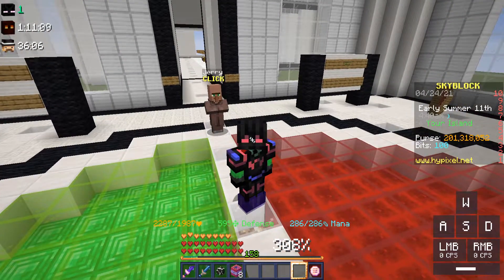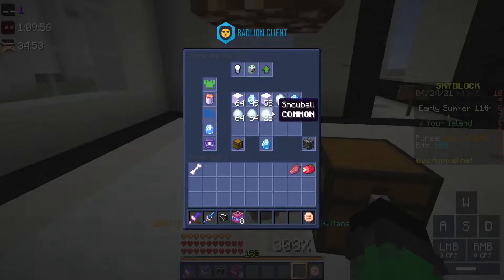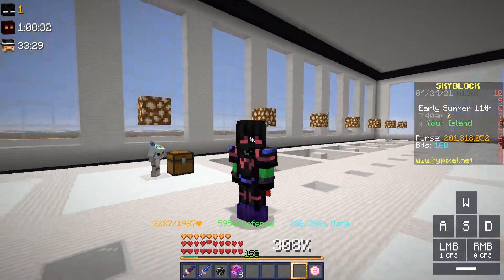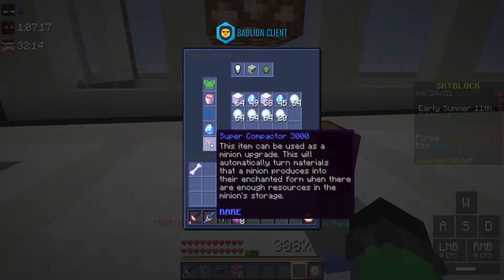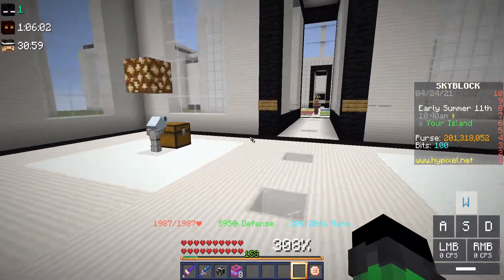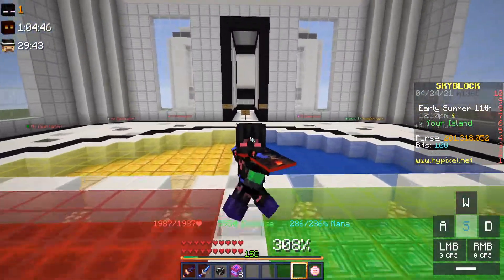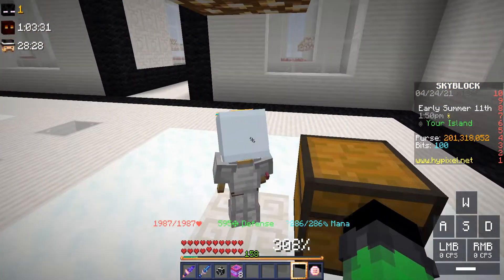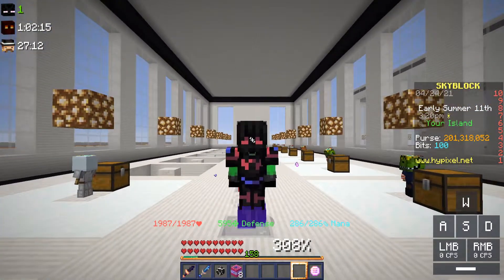Are Snow Minions Still Good? (Hypixel Skyblock)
In this video I will be going over and talking about snow minions and whether or not they are still a viable option for gaining millions of coins!
Time Stamps:
Introduction - 0:00
Requirements for best possible outcome: 3:12
Profits: 6:29
Summary: 8:00

⌨️ My Gaming Keyboard ►APEX M750 TKL (no longer manufactured)

☁️ My Minecraft Skyblock Texture Pack ► FurfSky Reborn
🔮 My Everything BUT Skyblock Texture Pack ► RKYfault V2 Recolored (Galaxy 1.8.9)

What is Skyblock? Skyblock Is a Massively Multiplayer Online (MMO) game which allows you to progress through skill levels and gear until you get to the best of the best. There are Dragons, Dungeons, and much more in this Minecraft Experience!